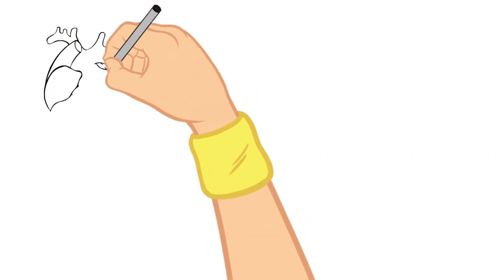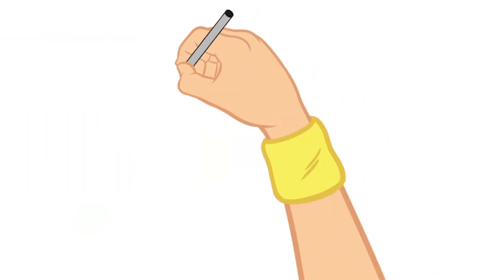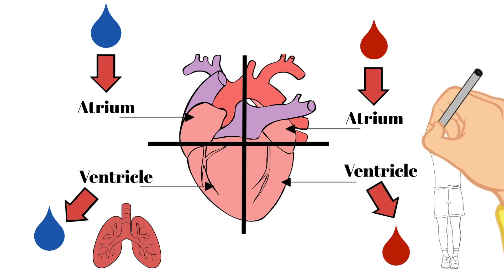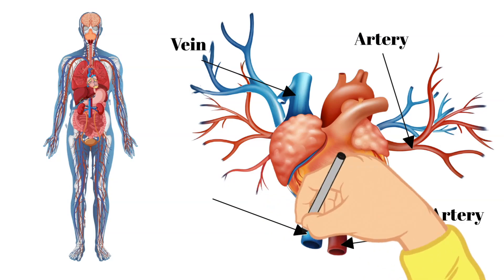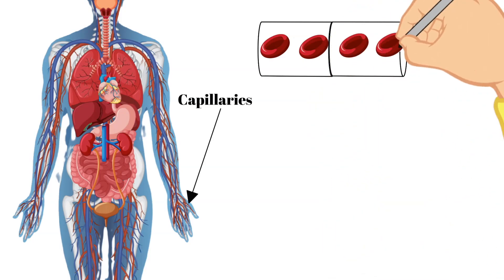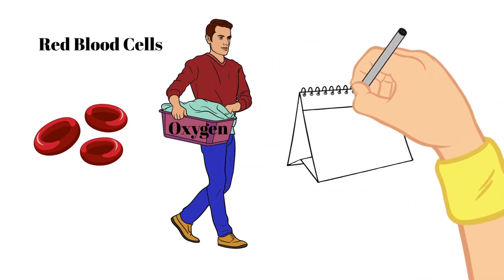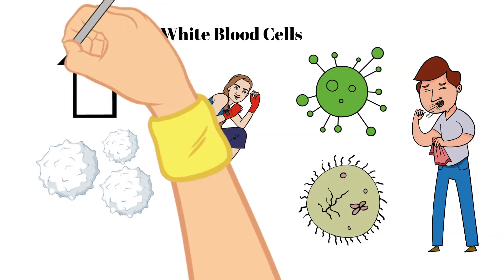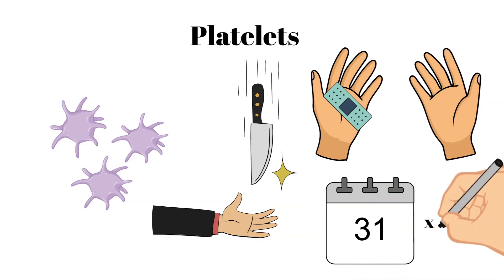Doodling Through the Circulatory System: CC Cycle 3 Week 8 Science Memory Work Supplement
Doodle through the circulatory system with me! In this video, we will talk about the major parts of the circulatory system, including the heart, the arteries, the veins, the capillaries, and the components of blood: red blood cells, white blood cells, and platelets. This video correlates with the Classical Conversations Cycle 3 Week 8 Science Foundations Memory Work. Enjoy!

Pictures attribution: bfgrx on Freepik